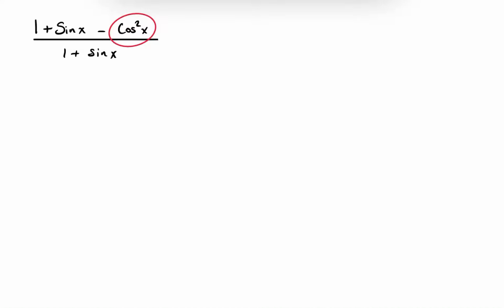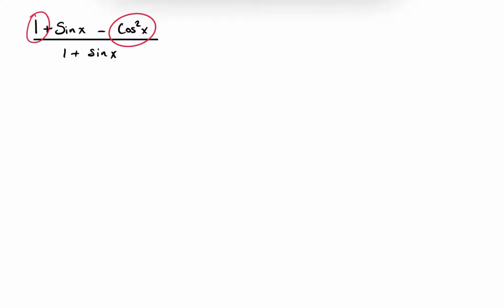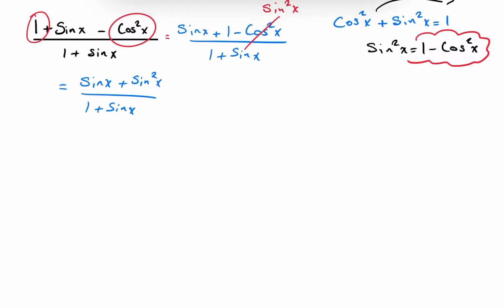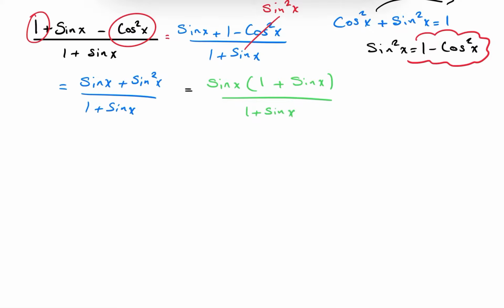Simplifying trigonometric expressions